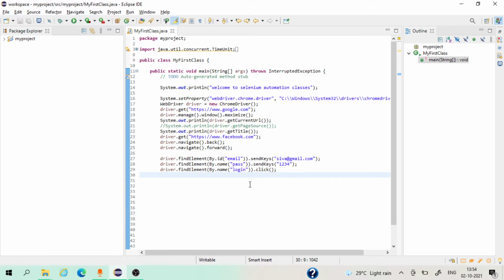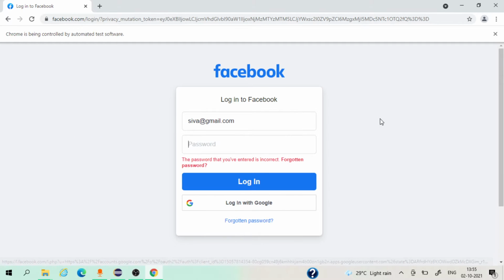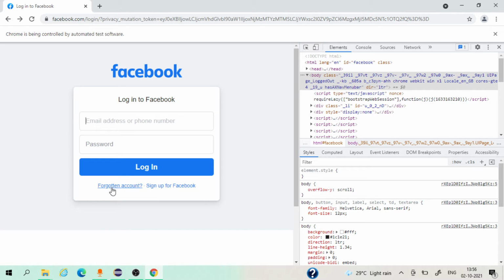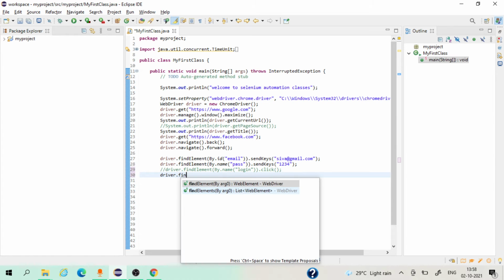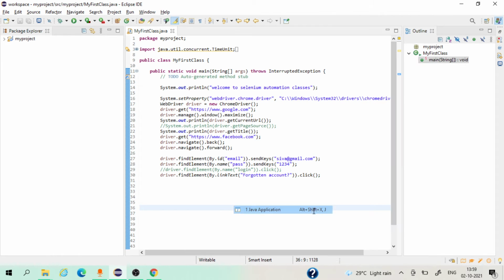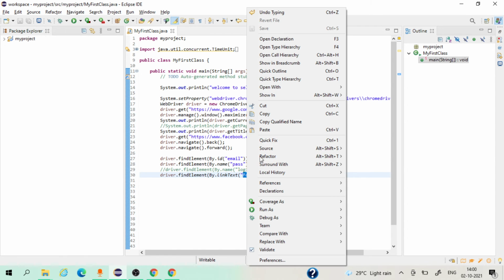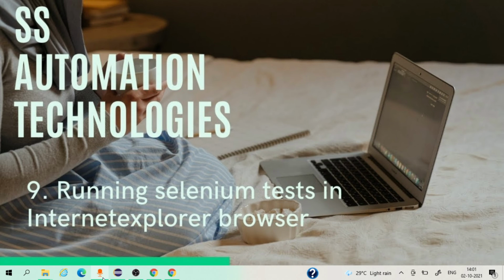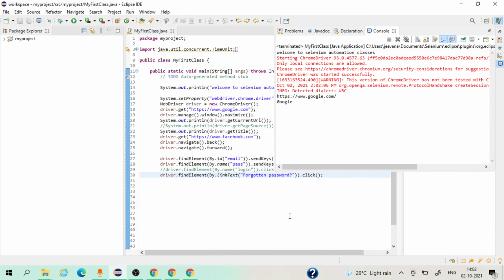13. Locators in selenium part 2